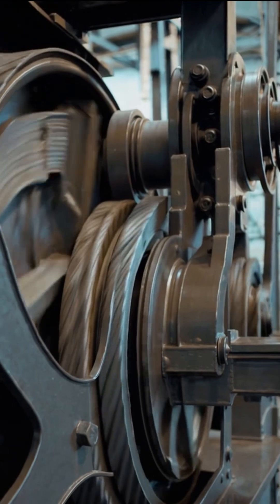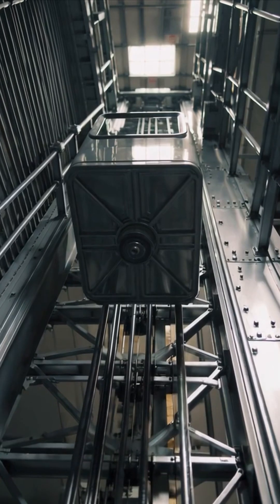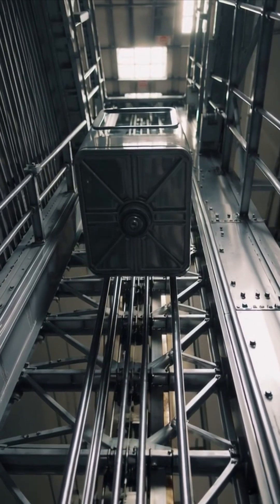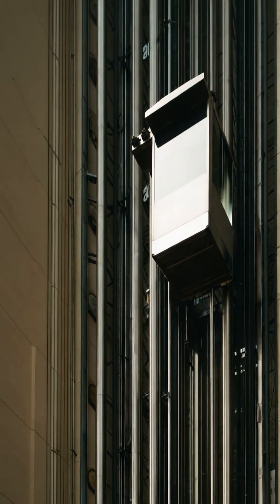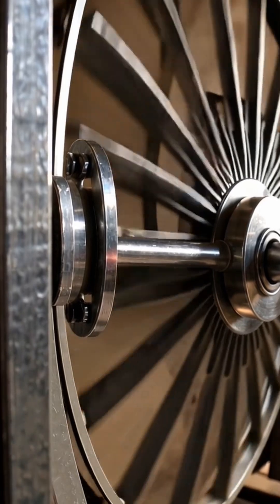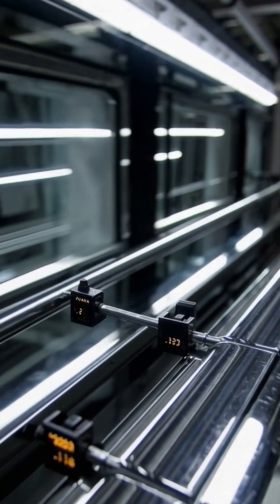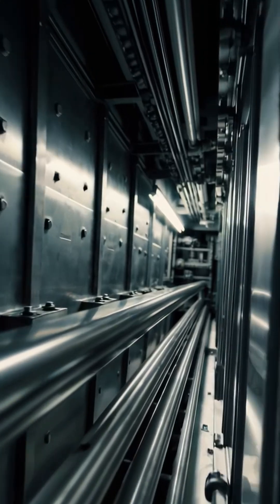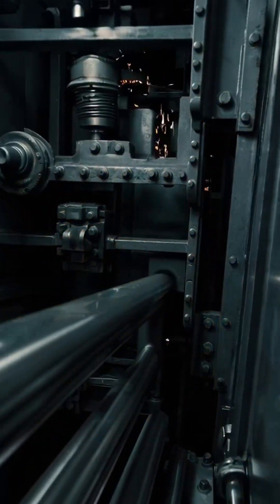How an elevator works - the hidden engineering behind everyday motion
A quiet system lifts millions of people every day without drawing attention.
This film reveals how elevator ropes, traction wheels, counterweights, mechanical brakes, and sensor-guided motion work together with precision and safety.

You’re about to see why this is one of the most reliable machines ever built.